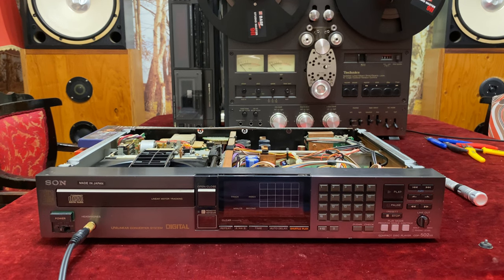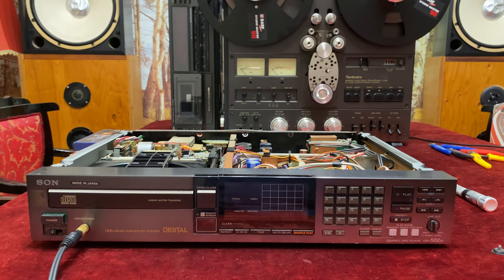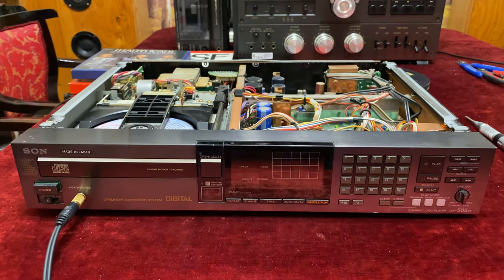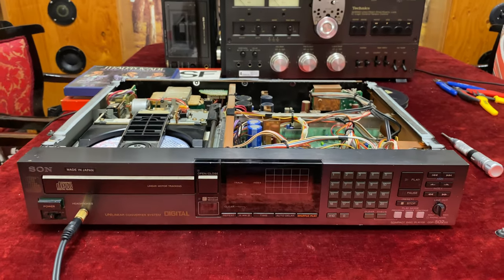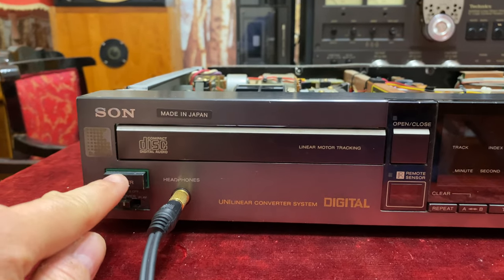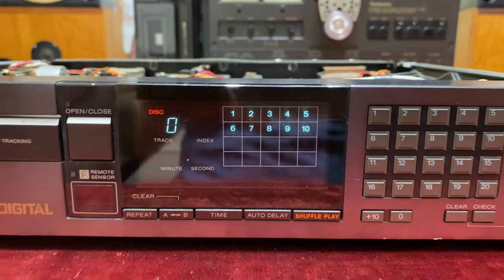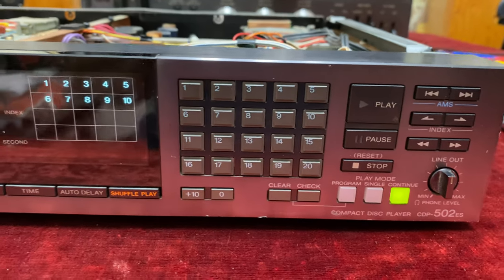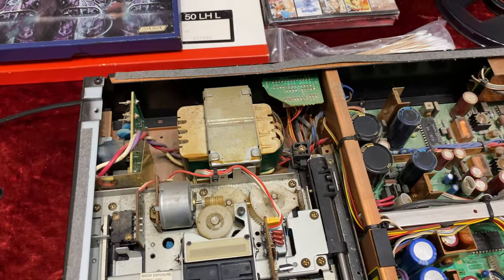Amazing High End SONY CDP-502ES CD Player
Amazing made in Japan high end SONY CDP-502ES CD player.

Heavy and built like a tank!

Sounds mind blowing Very fast CD track changes.